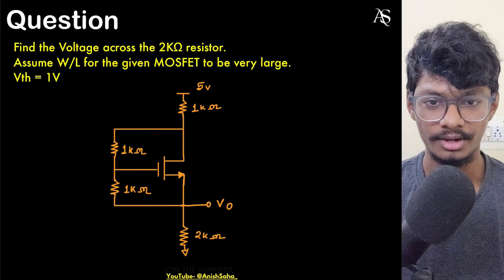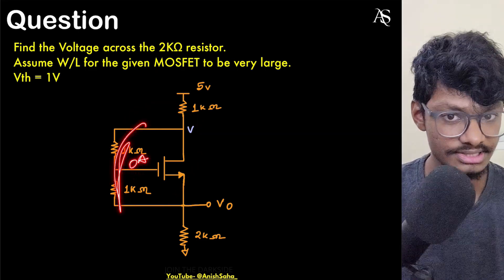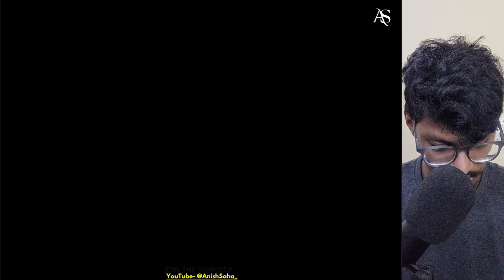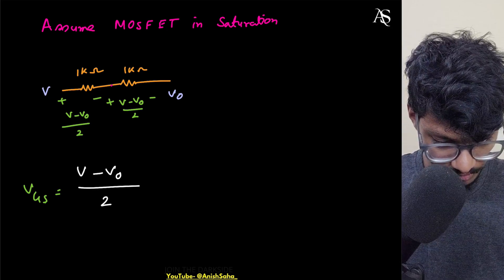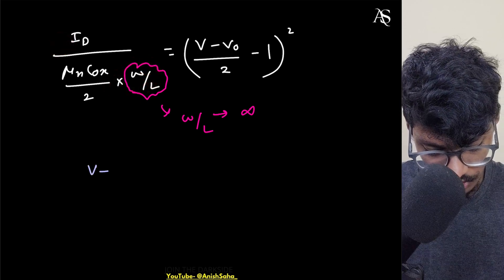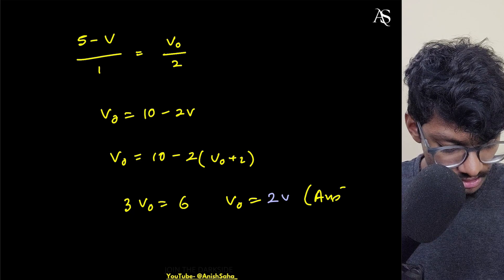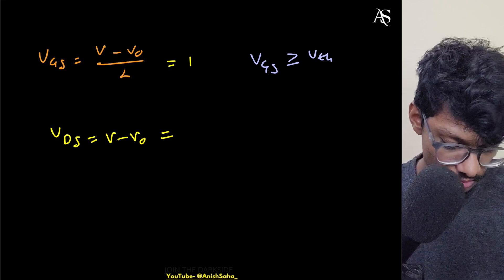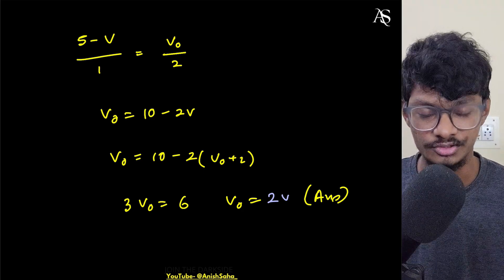DC Biasing of MOSFET || Screening Test Questions || Circuit Queries